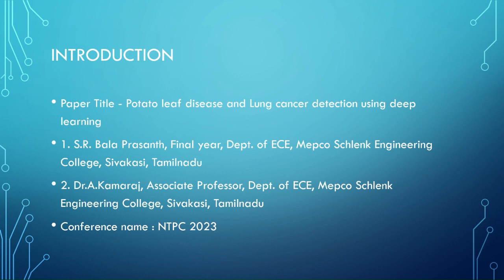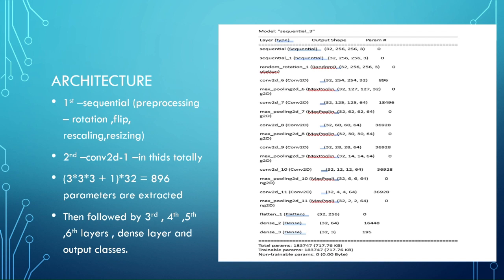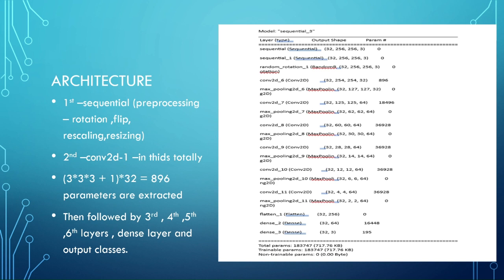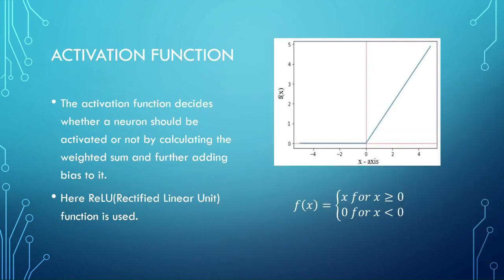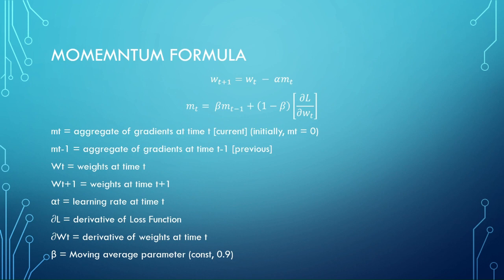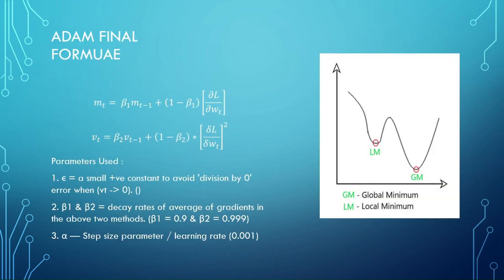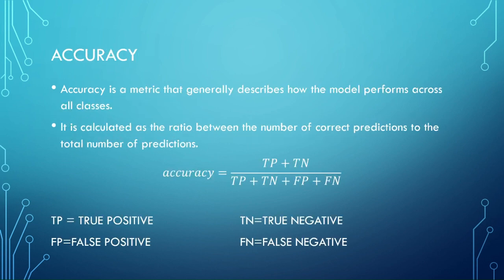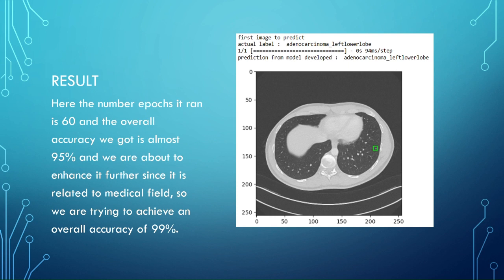NTPC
IETE contest final video